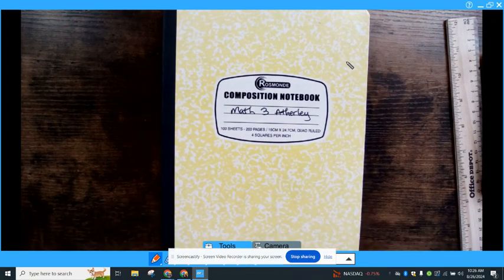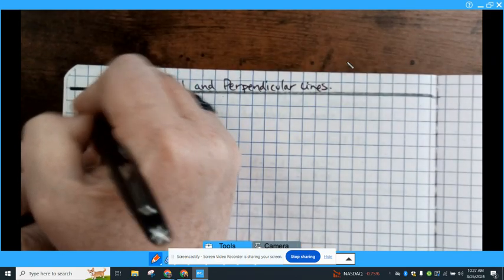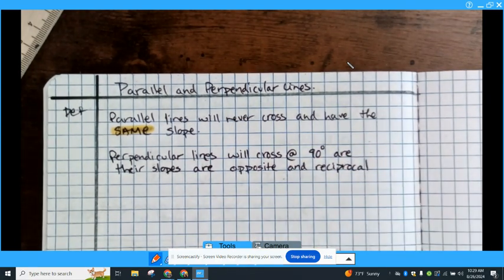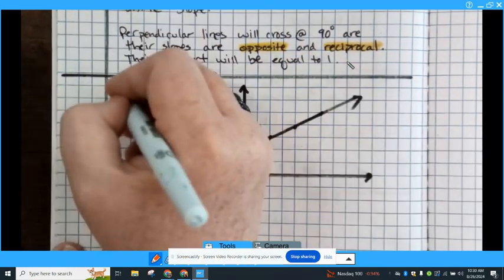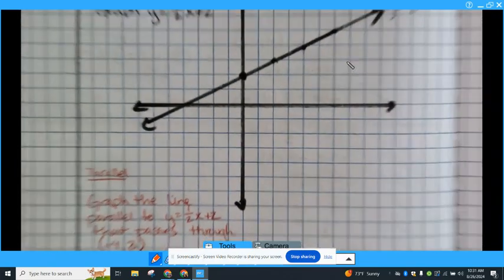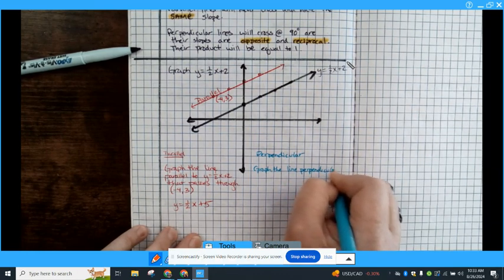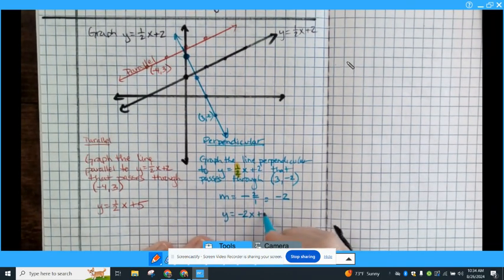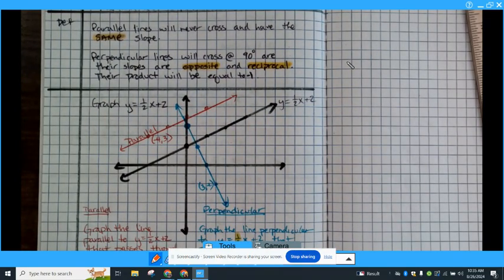Parallel and Perpendicular Lines